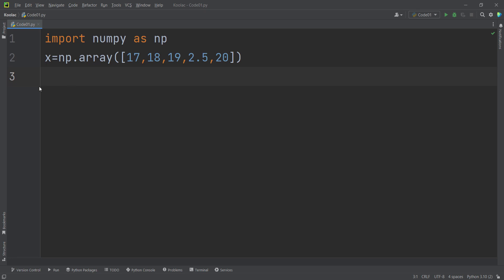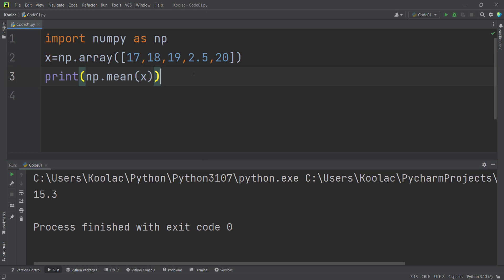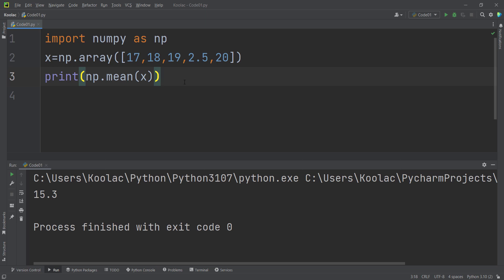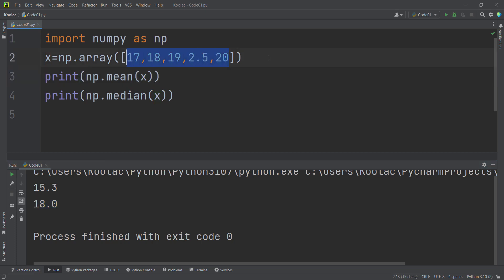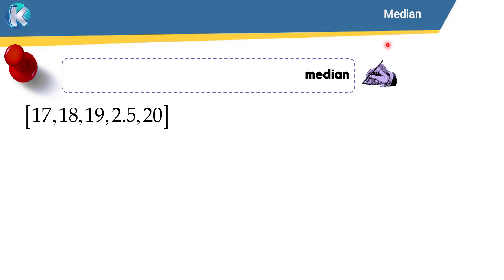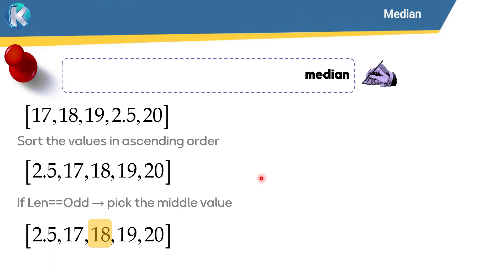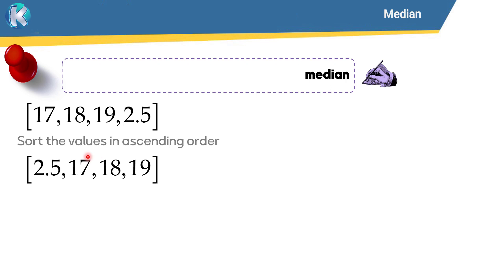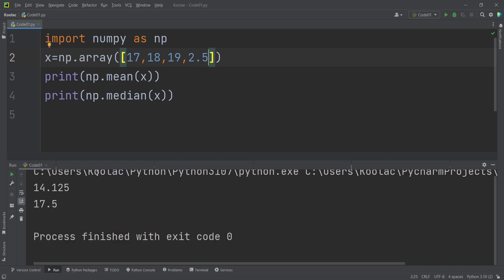Mean and Median in NumPy Python | Module NumPy Tutorial - Part 19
mean and median in NumPy module in Python Programming Language